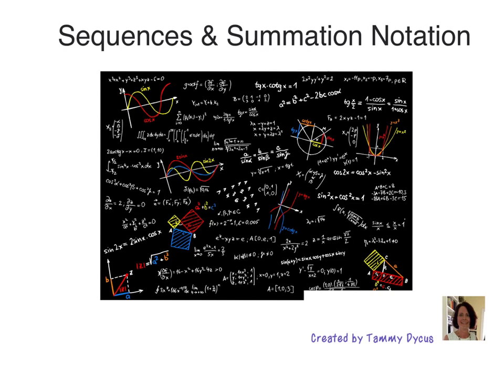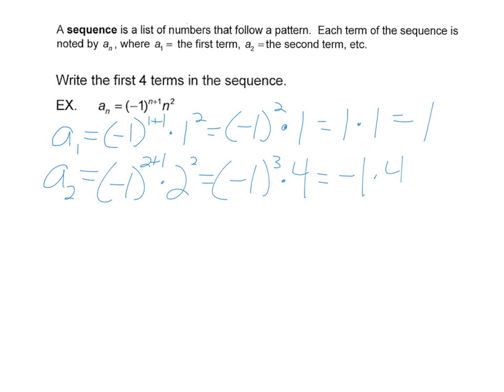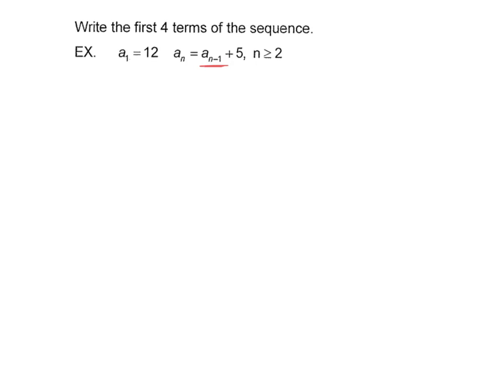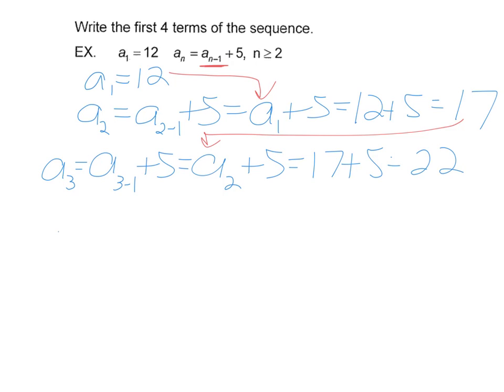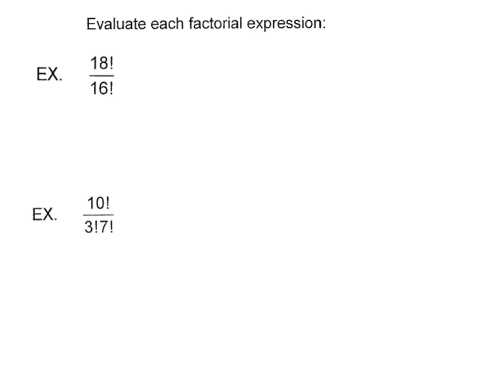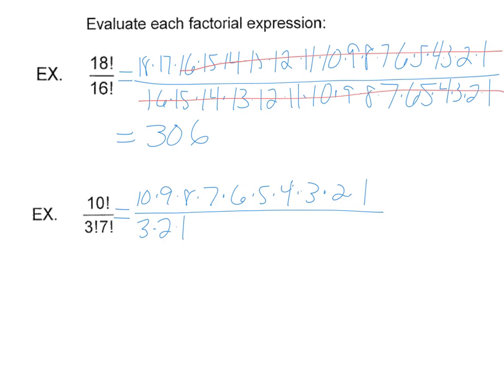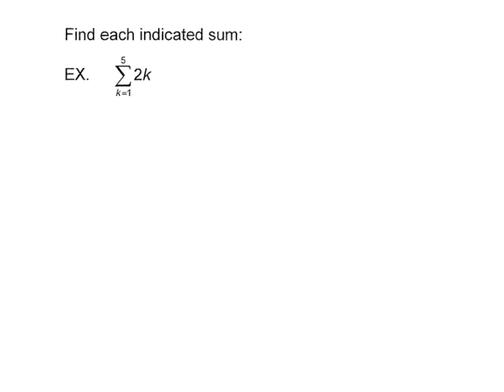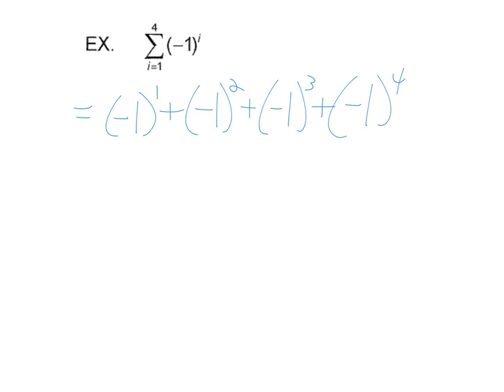Sequences & Summation Notation